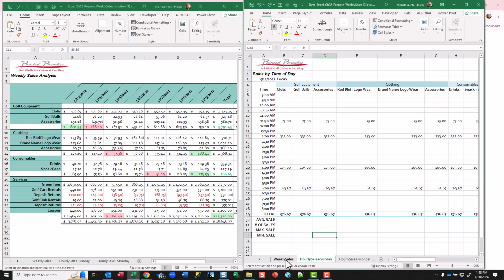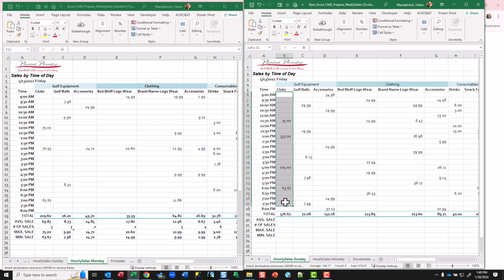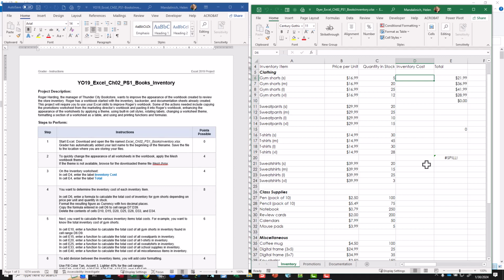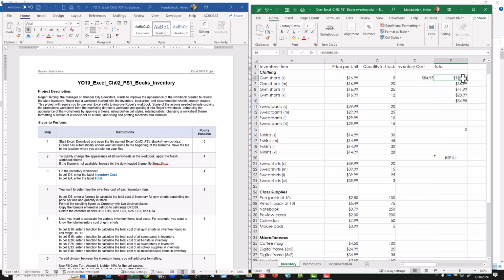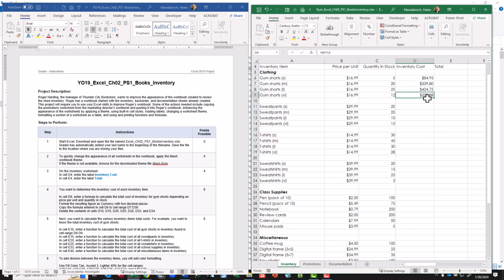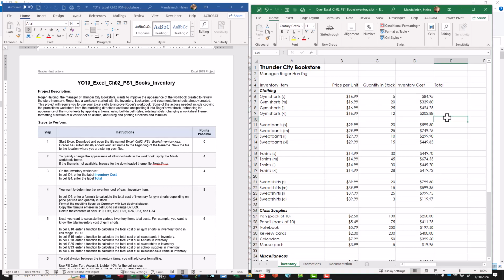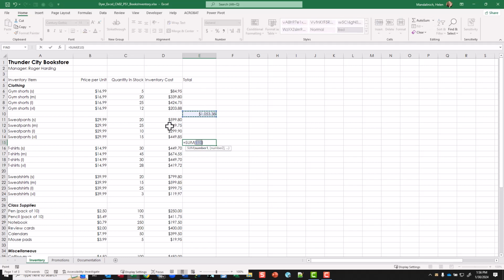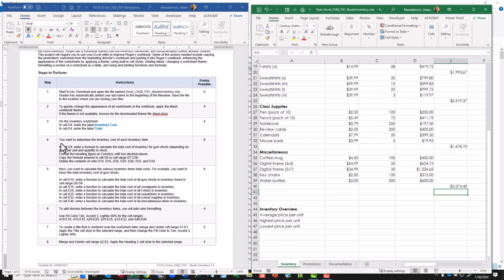Kim ch2 Help